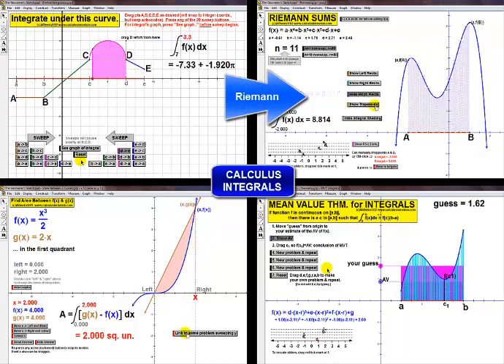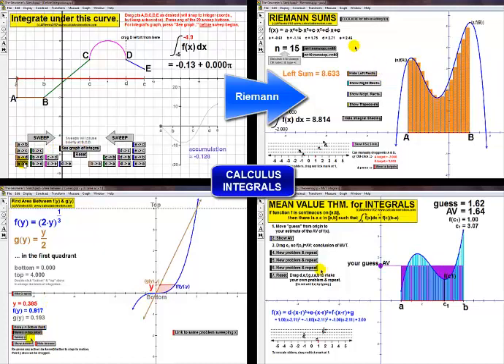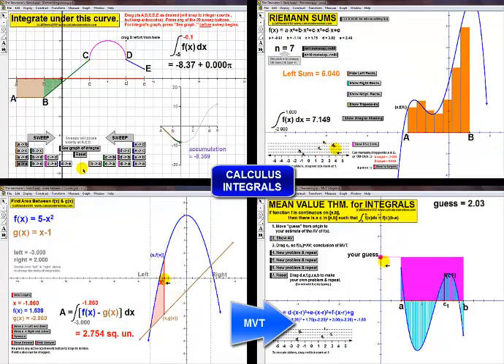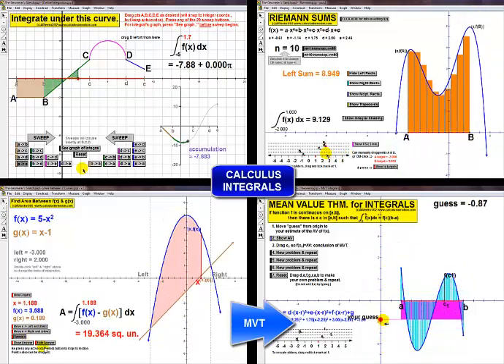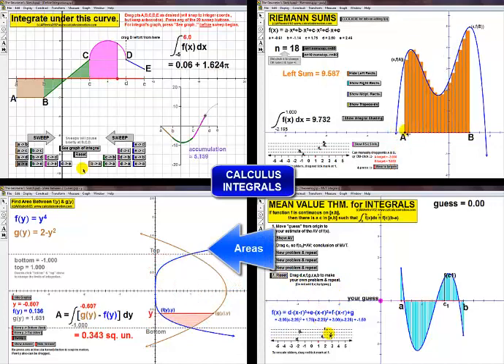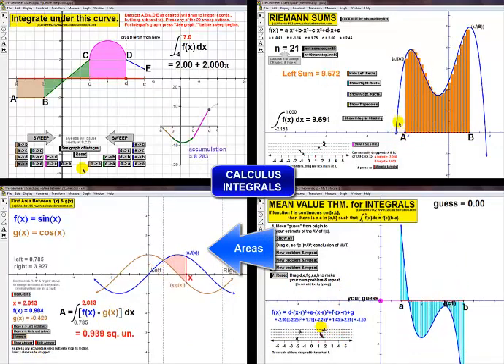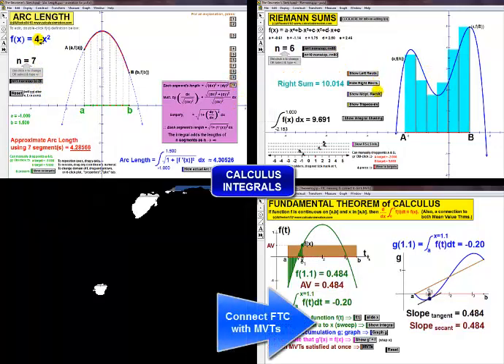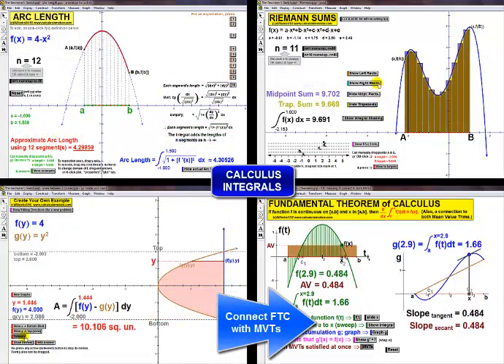Integrals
Definition, Riemann Sums, Area, Mean-Value Theorem for Integrals, Arc Length